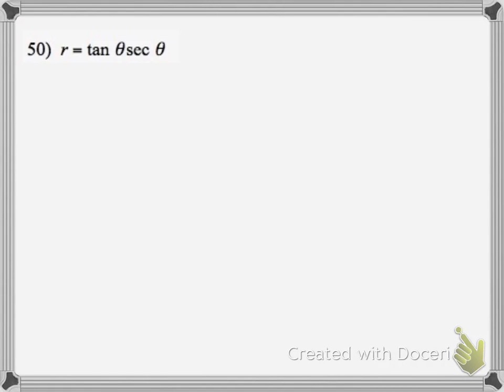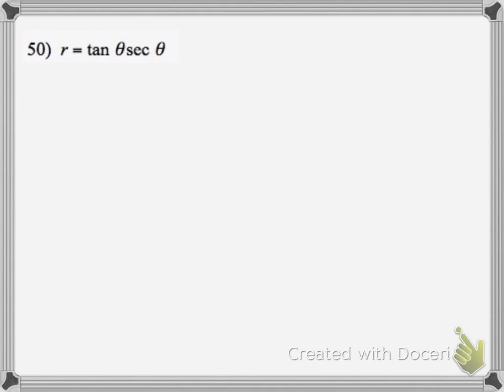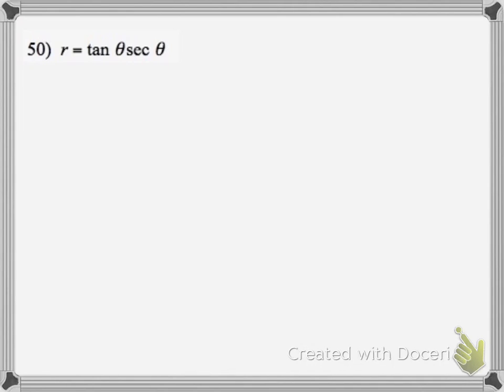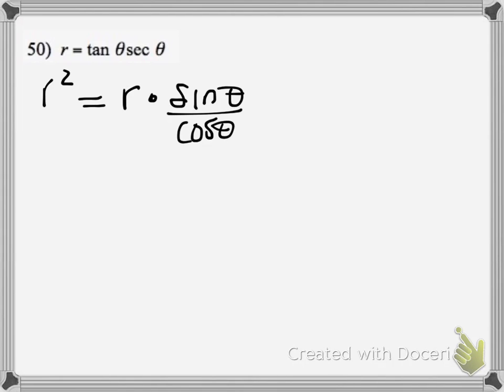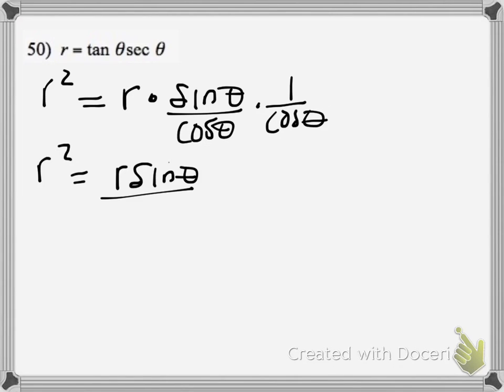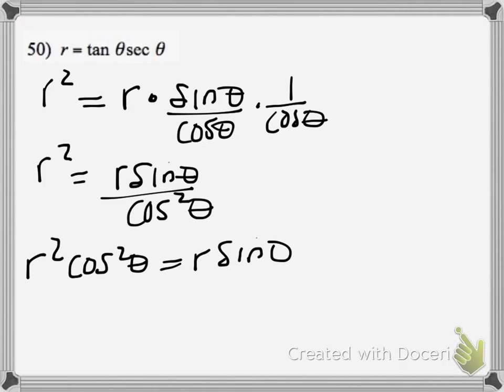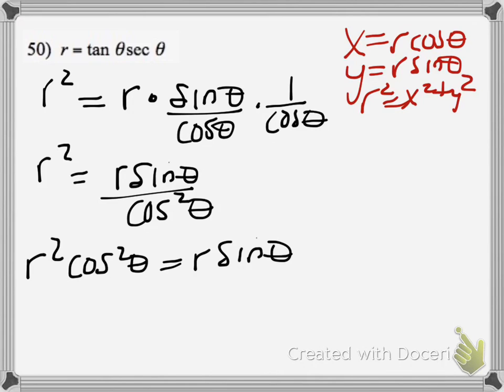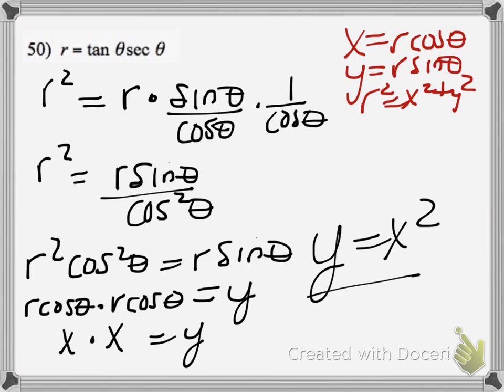Comprehensive #48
Convert a polar equation to rectangular